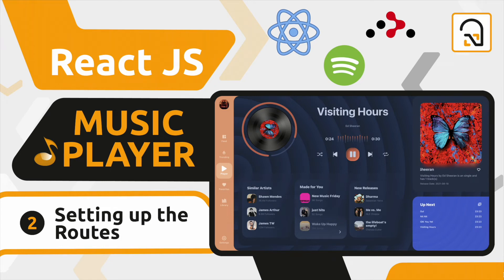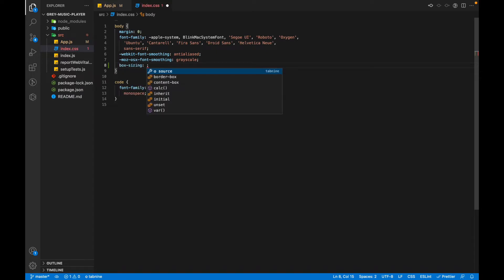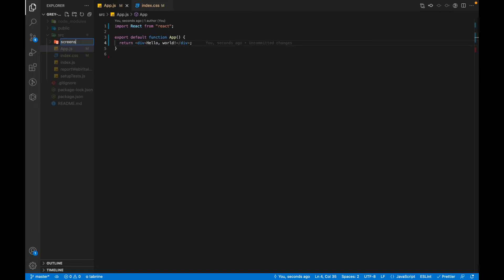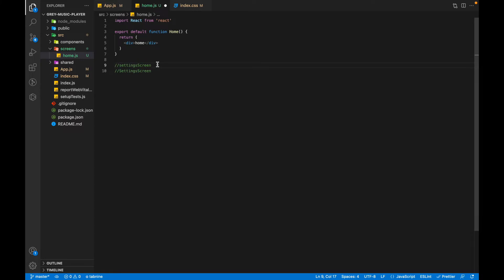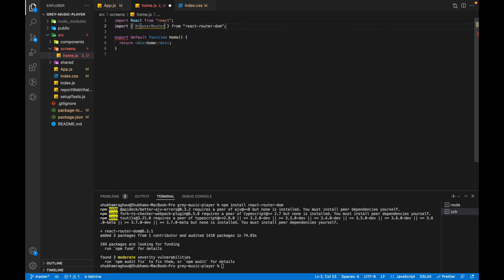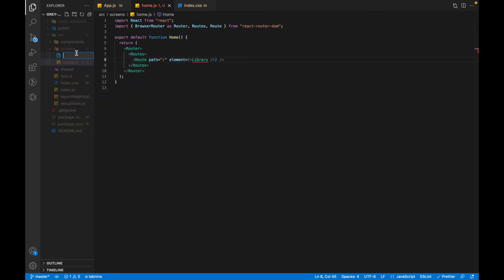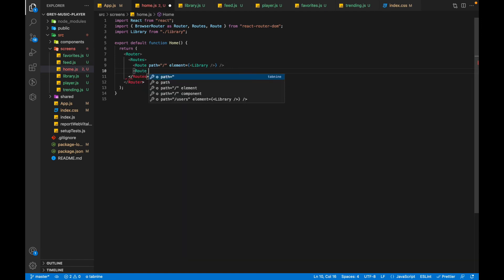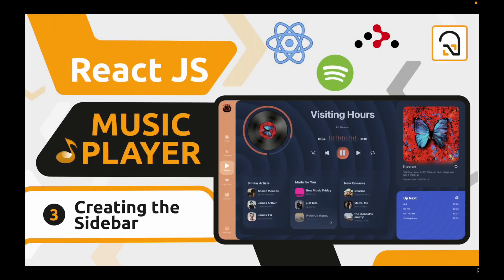ReactJS Music Player #2: React Router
The second video of the series, ReactJS Music Player App, in this video I demonstrate what folders and screens our application is going to have and how to setup the routing using React Router.
In the upcoming video I'll be showing you how to make an amazing sidebar and use the routes created in this video to navigate through the screens.

Sayonara, Arigatō!